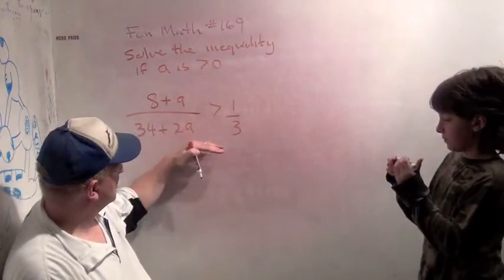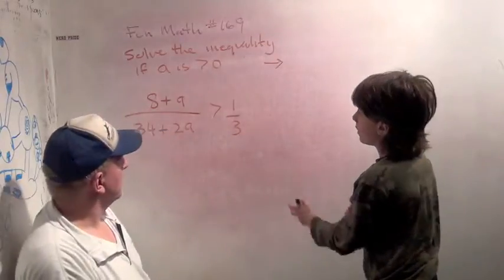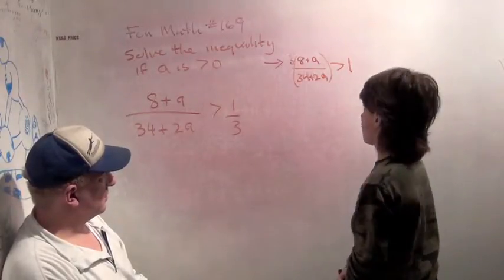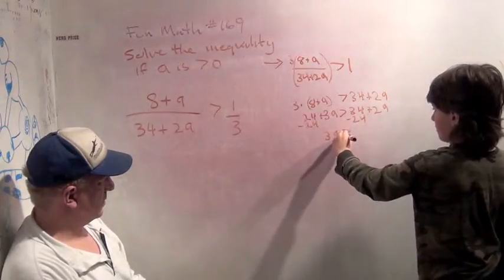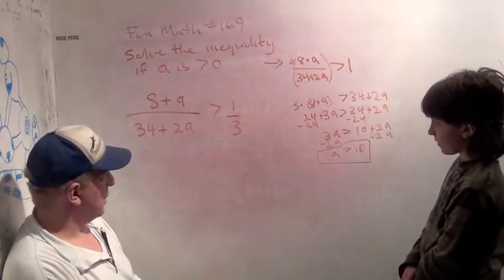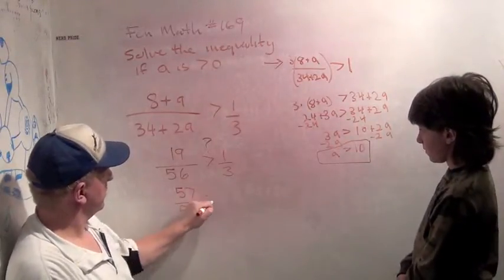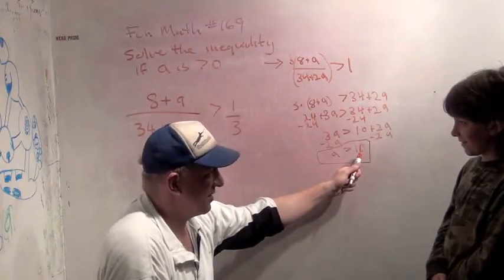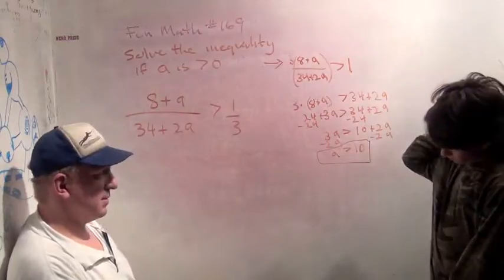FunMath169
An example of an inequality problem involving fractions.